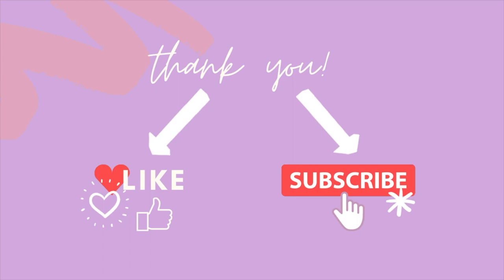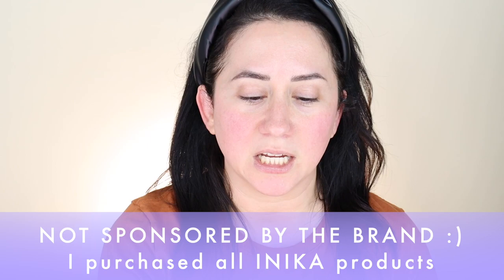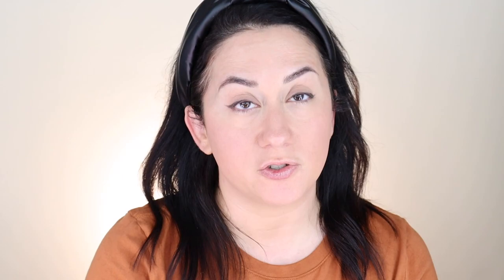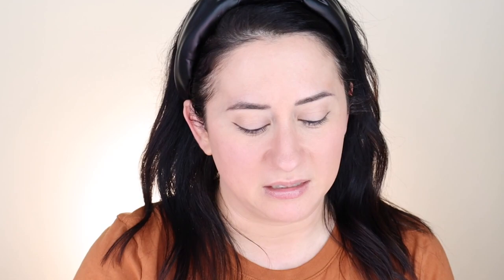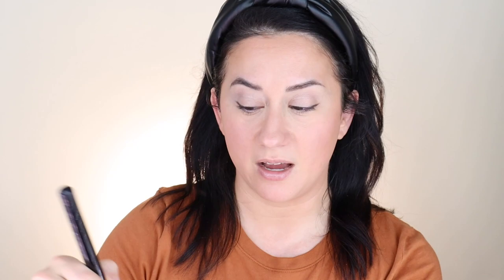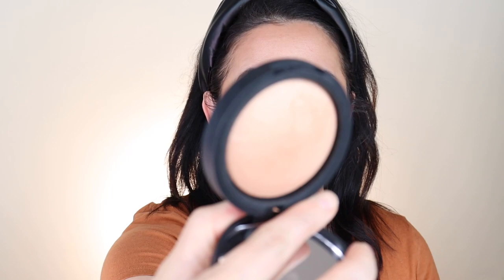GRWM, Full Face of INIKA MAKEUP Including My FAVORITES and My Flops! Clean Beauty Guide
A full face of INIKA Organic Beauty has arrived! It's been awhile since I've posted one of these and I have to say, it went SO quickly. Time flies when you're having fun with clean beauty. Enjoy! 😘

INIKA Organic Full Coverage Concealer in Sand- $33.00 | Full Scorecard review
INIKA Organic Pressed Mineral Eye Shadow Duos in Purple Platinum- $29.00

✔ B R I T T ' S P I C K S: Get your hands on the next digital download guide filled with all of my favorites, by category